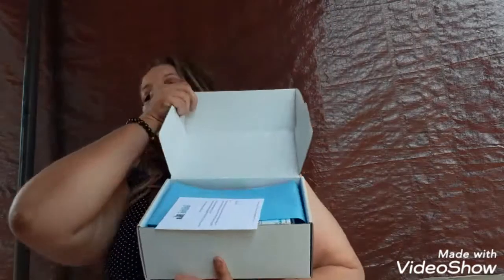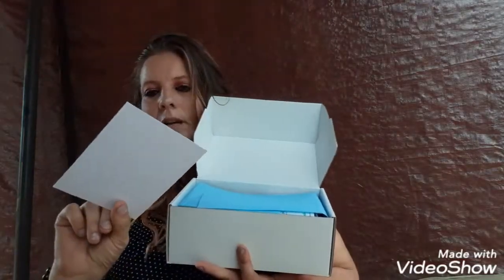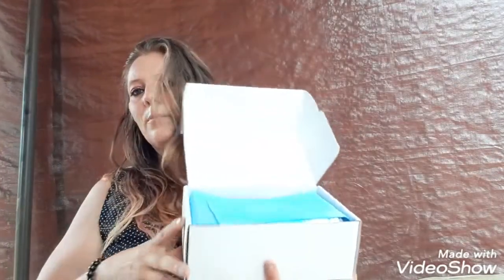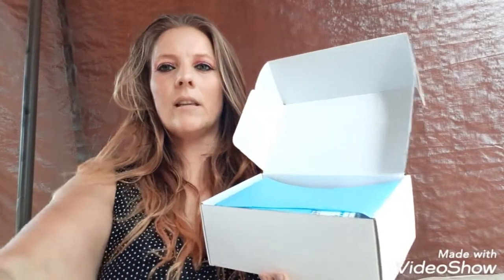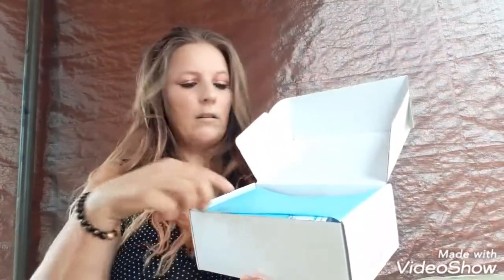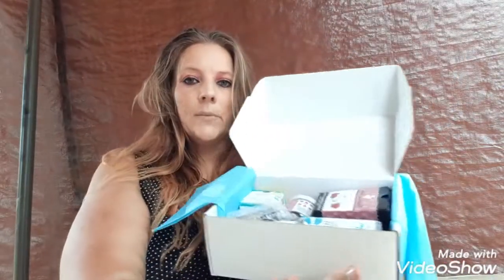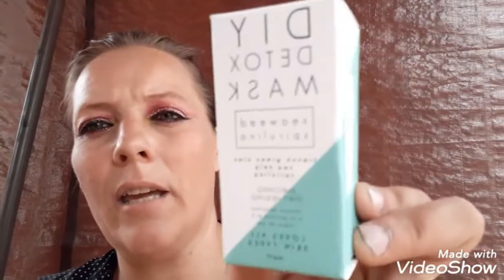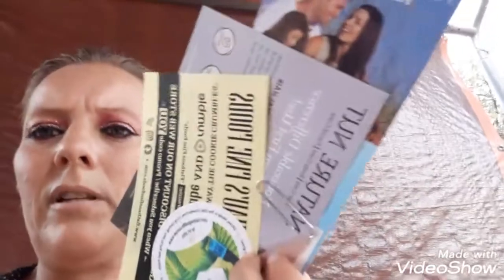Daily Goodiebox Unboxing June 2021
Unboxing the Daily Goodiebox for June 2021 its completely free to join you can sign up and check back daily to see if you been picked also you can check their Facebook daily to enter for a box

products I received in the video.
Vit Health - Beyond Gorgeous Vitamins